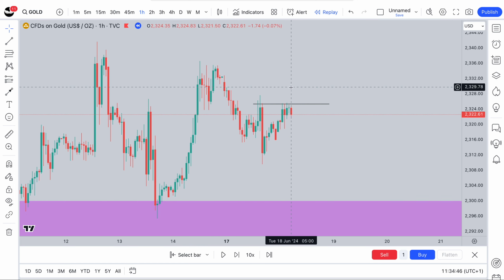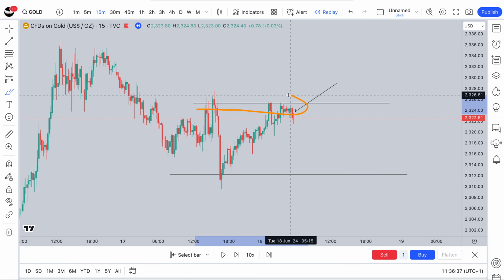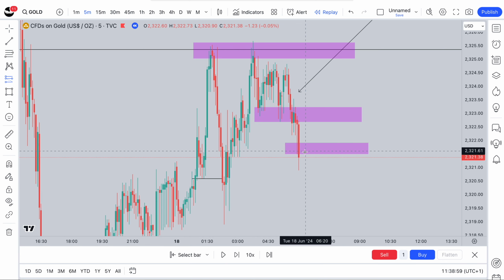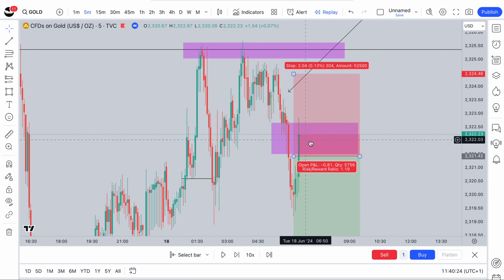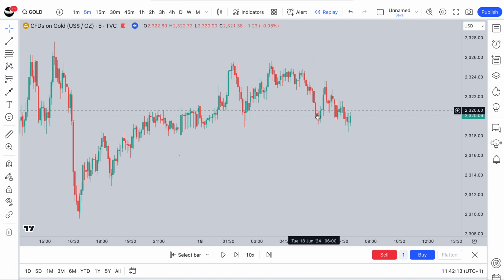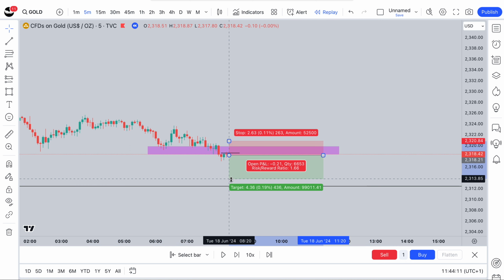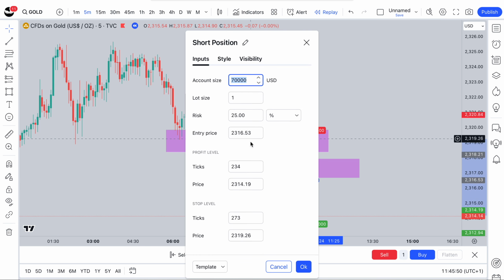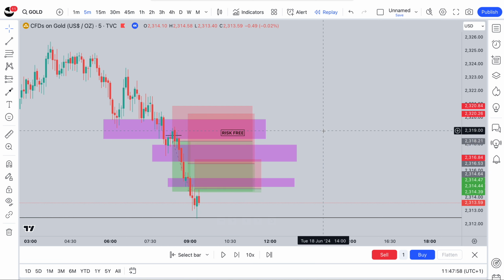London Session XAUUSD 4R Trade Breakdown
Traders!

What's good my lovely people.

Haven't done one of these in ages so I thought I'd break down this lovely trading session today and share my thought processes with you.

Total profits was 4R except I had made a little mistake in the trading session causing me only to bag 2R... watch and find out what it was.